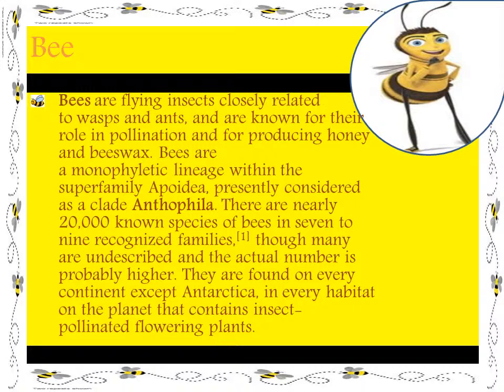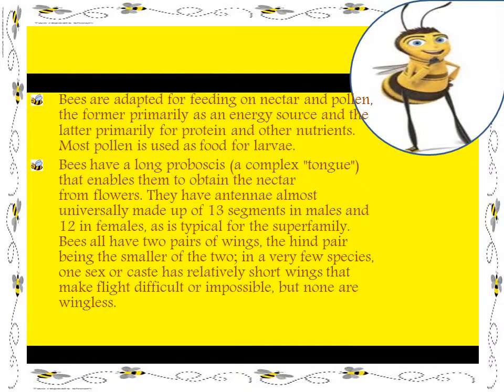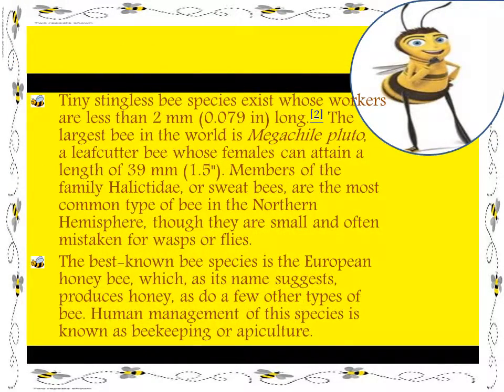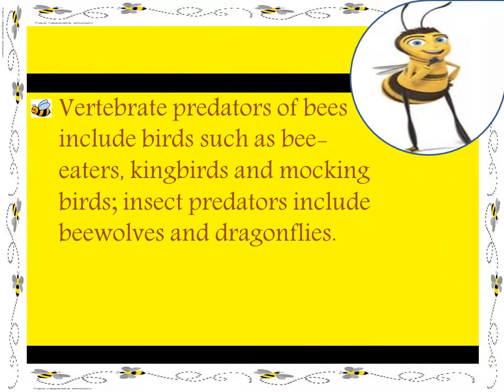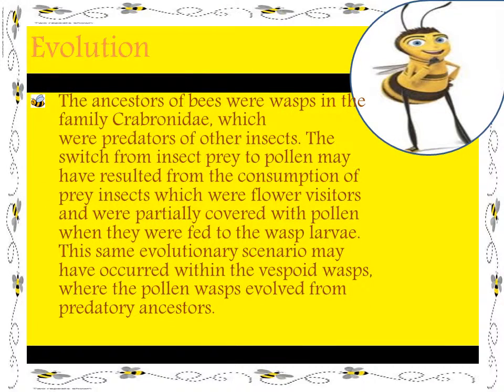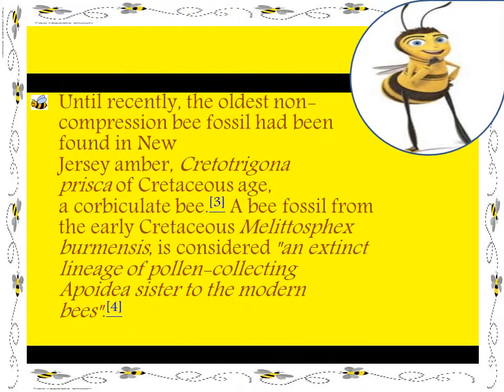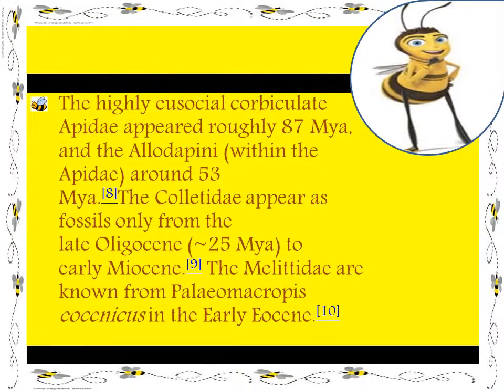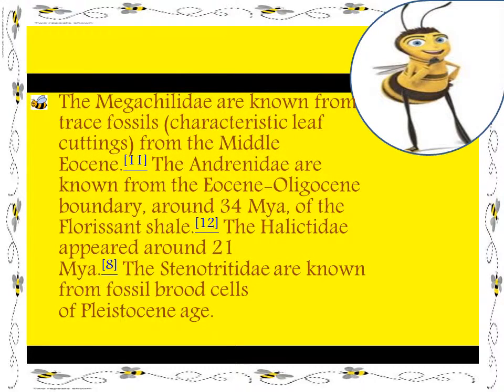Bees Part I : The Evolution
easy way to learn about bees and their evolution.